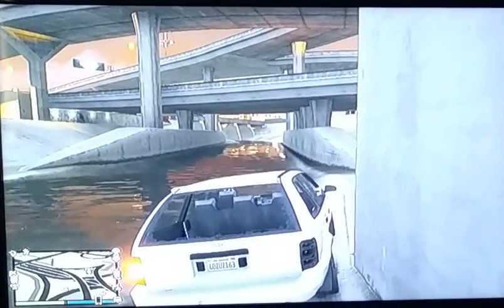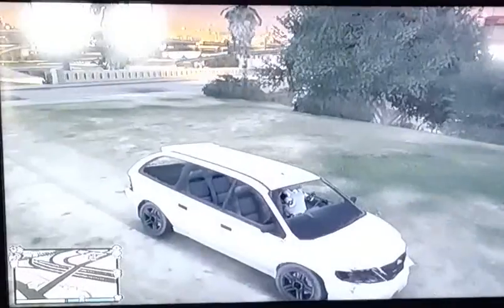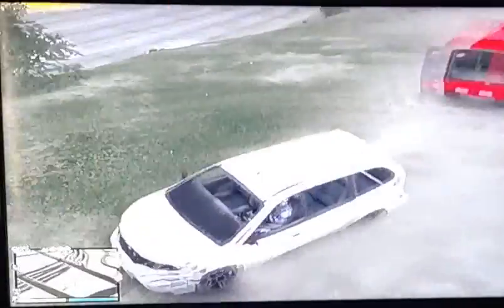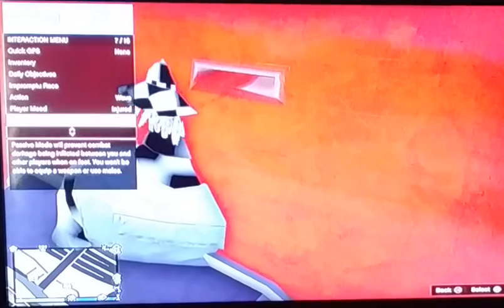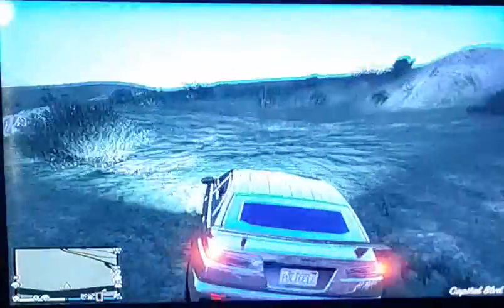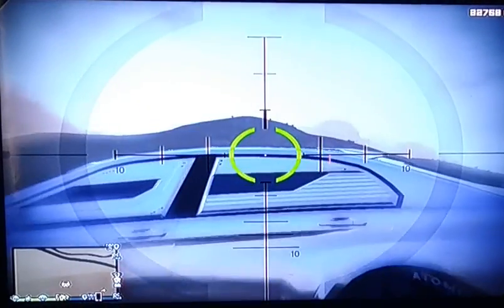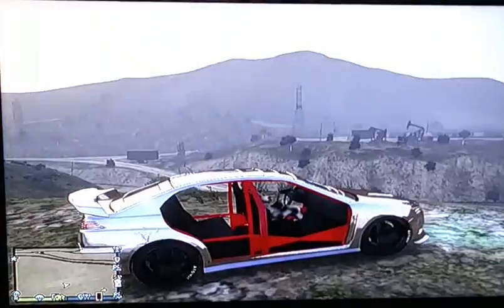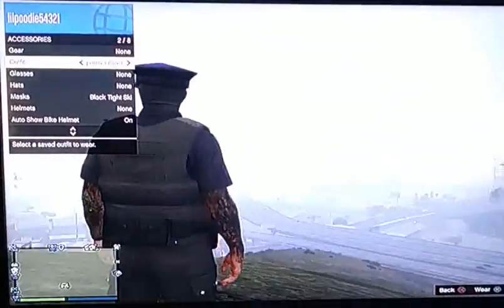How tack the doors off armed vehicles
Nodded account is made and read to go and leave console and gamer tag